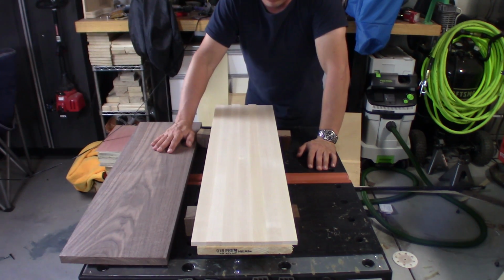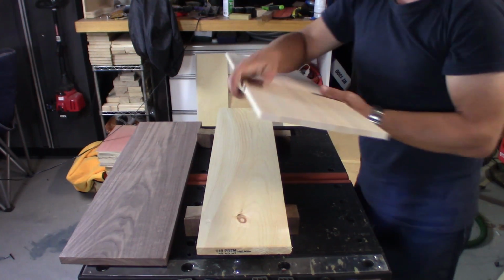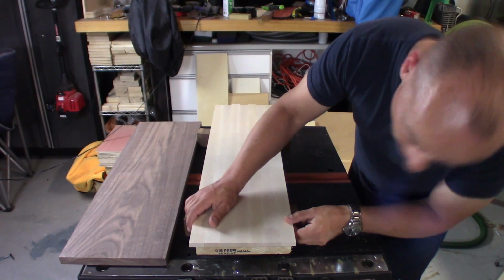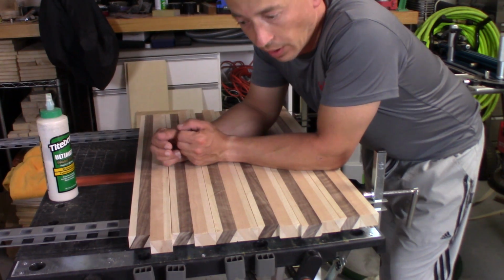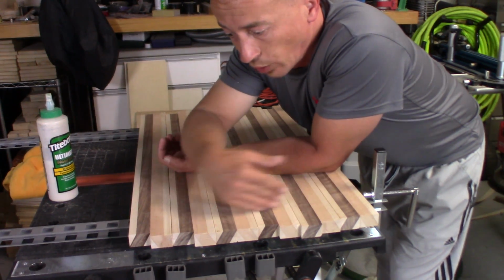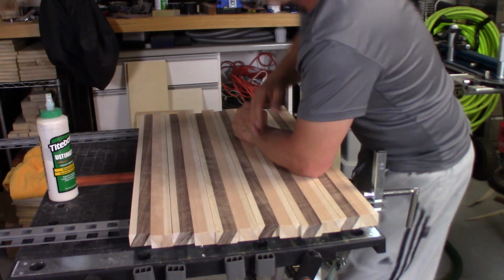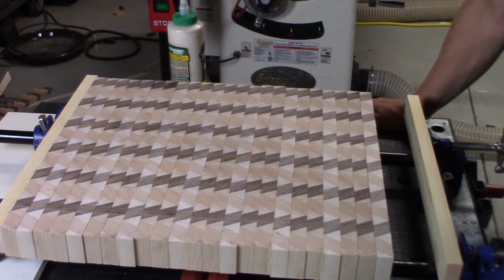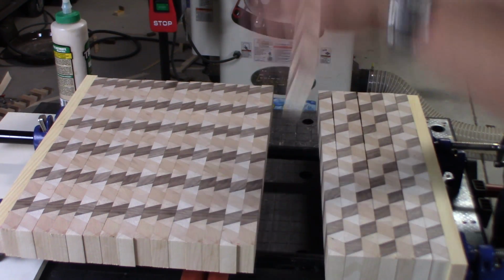3D Blocks Cutting Boards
Another 3D pattern cutting board project.